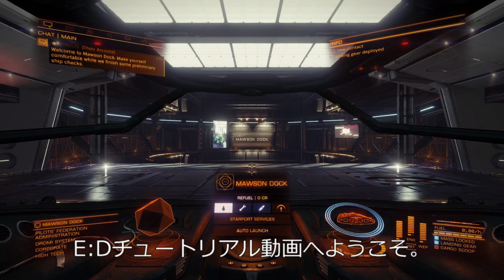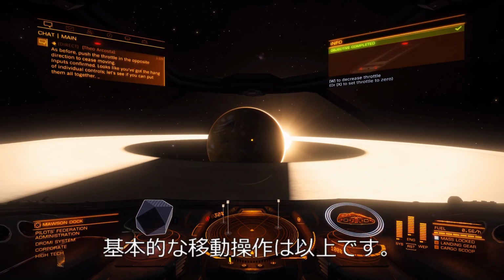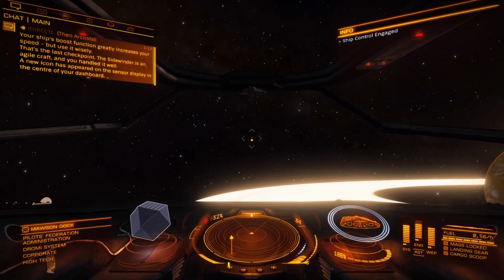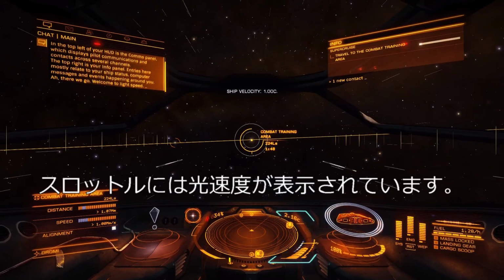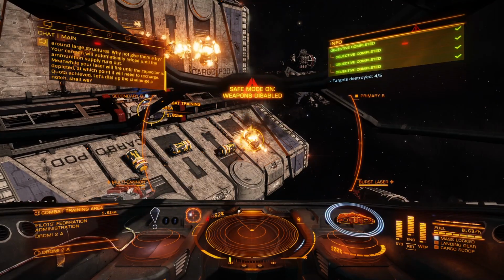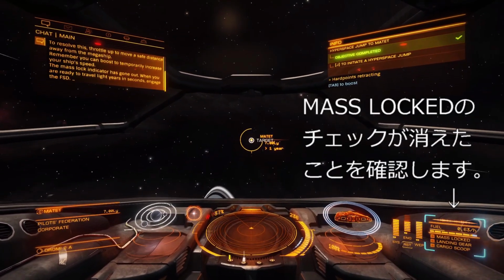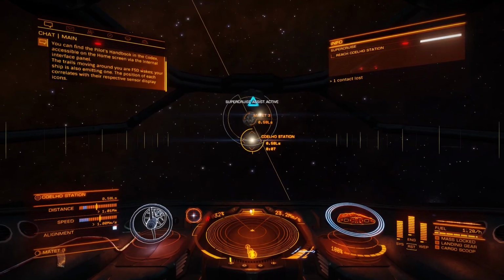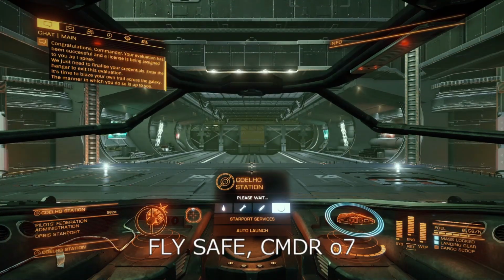Elite:Dangerous チュートリアル動画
Elite:Dangerousの本編前チュートリアルおよびTRAINING SIMULATIONSのPILOT ASSESSMENT(TUTORIAL)の日本語解説付きの動画になります。
※上記チュートリアルは二つとも同内容です。
※なお、動画内では教官による解説の翻訳は含まれておりませんので、ご了承ください。